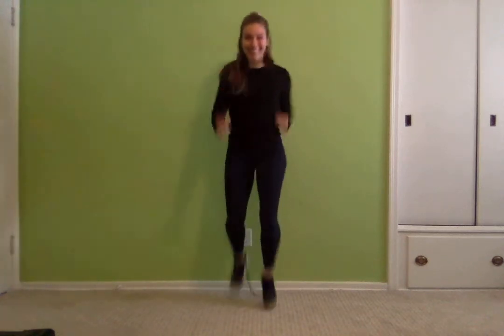Brain Break Stay in Place and Move!